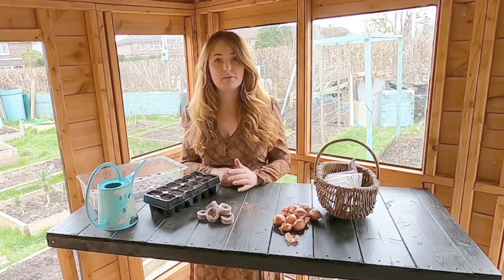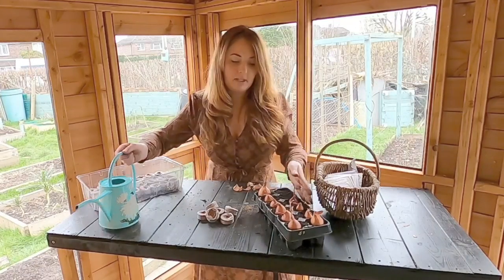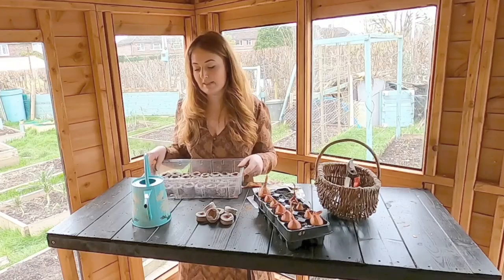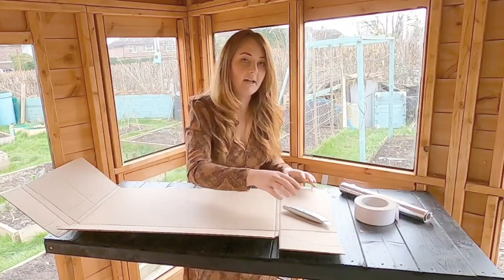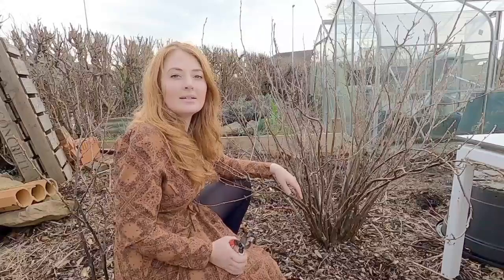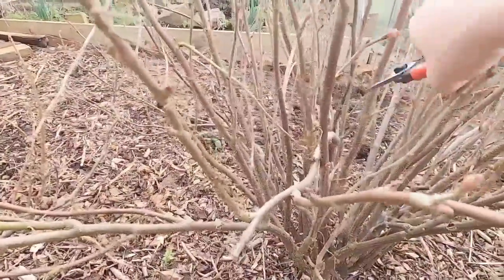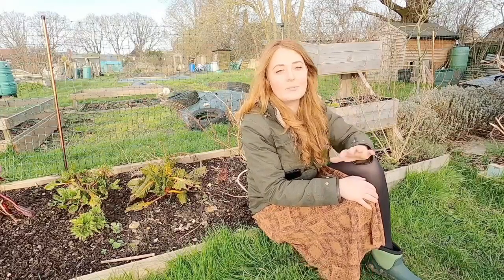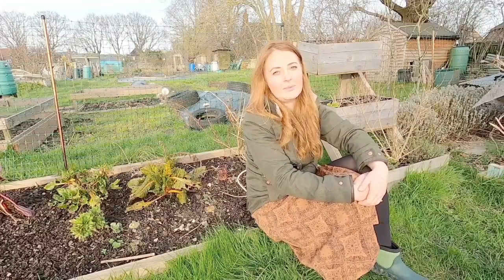Get Ready for Spring with Boundless - Mini Series Part 2 of 3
It's time to Get Ready for Spring with our Boundless Gardening Expert Hayley - here to provide you with all the tips and tricks you need to get to work in your green space this March!

This months video is the second in a three part mini series.

Let us know in the comments below what you'll be taking away from the video and if you have any questions you'd like Hayley to answer in next months mini series!